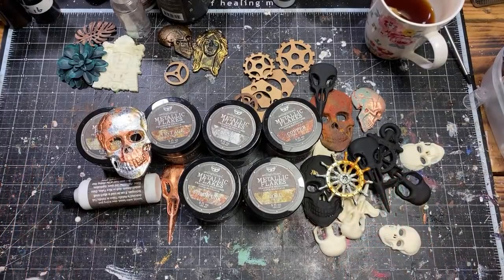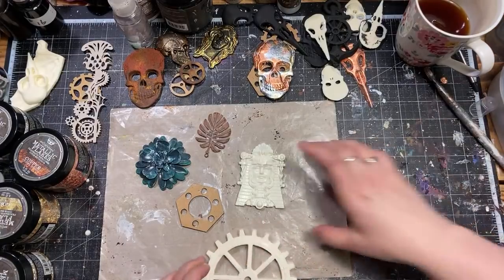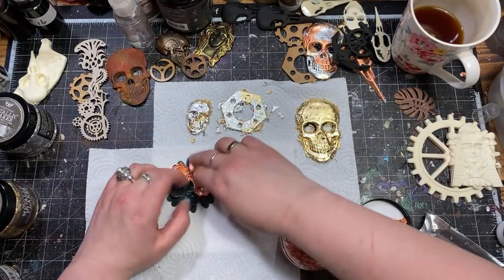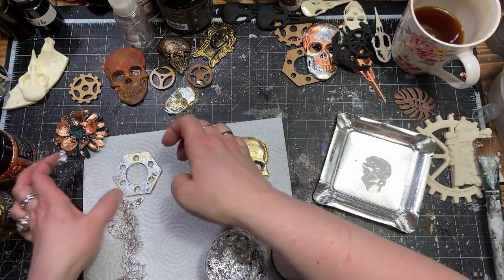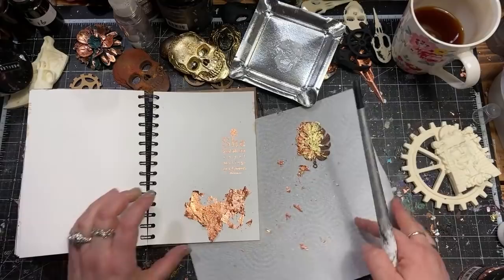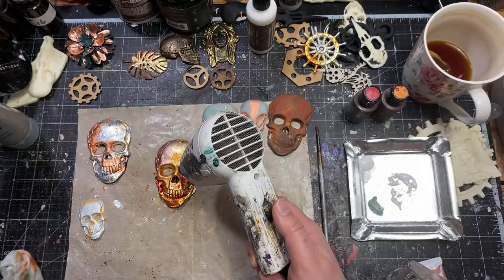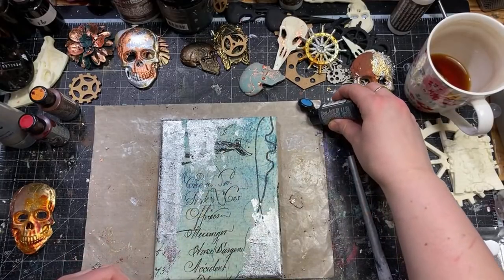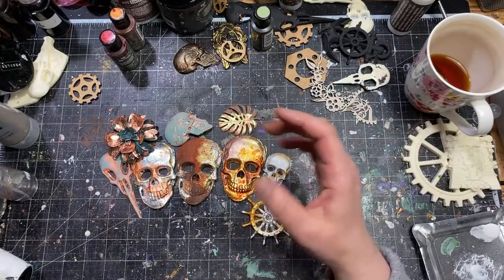How to use Metallic Flakes - application and techniques with Finnabair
Live Stream with Finnbabir showing ways to apply Metallic Flakes using Art Extravagance Gilding Glue from Finnbair and Prima Marketing. Ideas of combining the Metallic Flakes with other products, techniques, and tips!